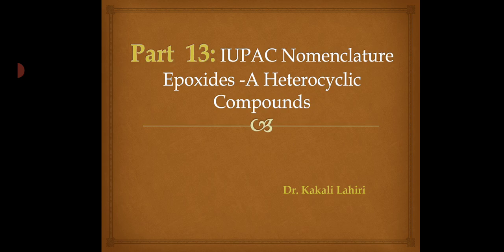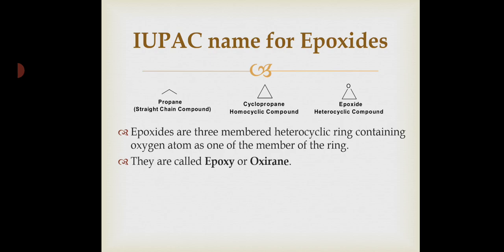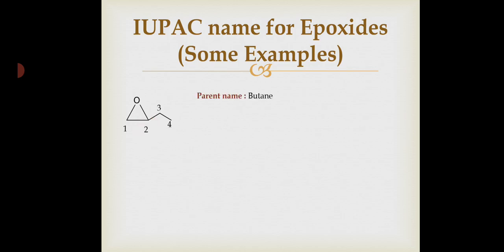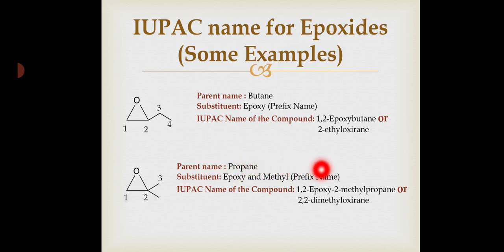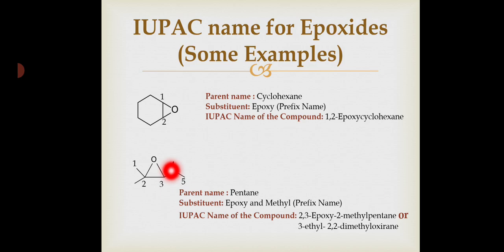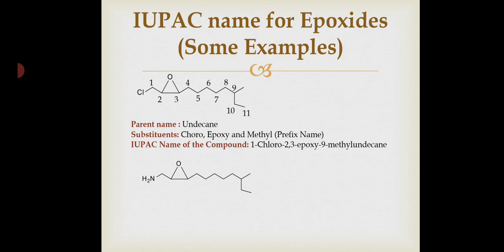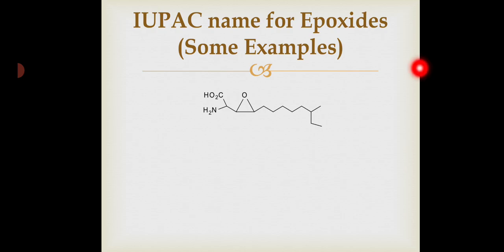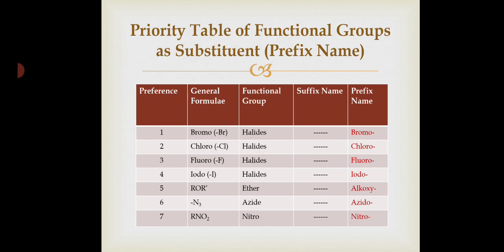IUPAC Nomenclature of Epoxides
Epoxides are three membered heterocyclic ring containing oxygen atom as one of the member of the ring. They are called Epoxy or Oxirane. They are also called Cyclic Ethers and the IUPAC name of this compound is given by using some set of rules which are discussed in this video. For better understanding of the rules to the viewers many examples are discussed. After watching this video the viewers will to able to write the IUPAC names of any epoxide derivatives. For better understanding on IUPAC nomenclature viewers are requested to watch the following videos on IUPAC nomenclature of different systems.
1) IUPAC Nomenclature of Organic Compounds
2) IUPAC Nomenclature of Organic Compounds.
3) IUPAC Nomenclature of Organic Compounds
4) IUPAC Nomenclature of Organic Compounds
5) IUPAC Nomenclature of Organic Compounds
6) IUPAC Nomenclature of Organic Compounds
7) IUPAC Nomenclature of Organic Compounds
8) IUPAC Nomenclature of Organic Compounds

IUPAC Nomenclature
Functional Groups
Priority Table
Principal Functional Group
Prefix Name
Siffix Name